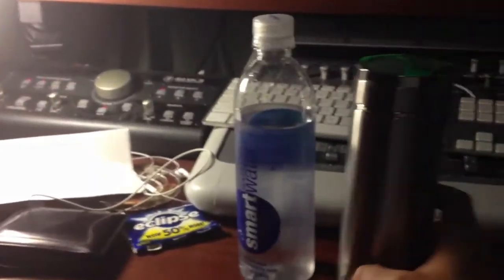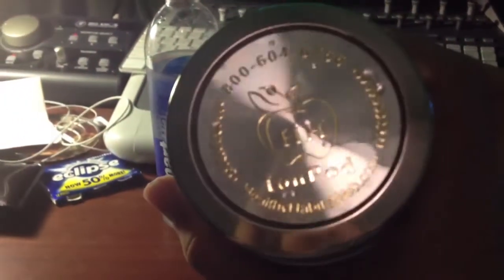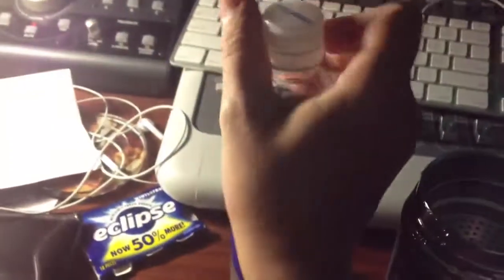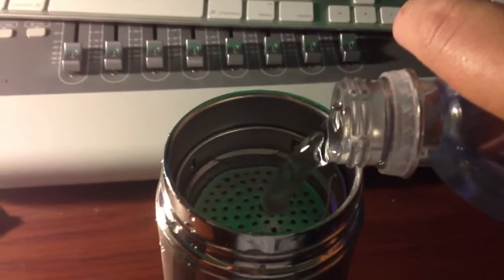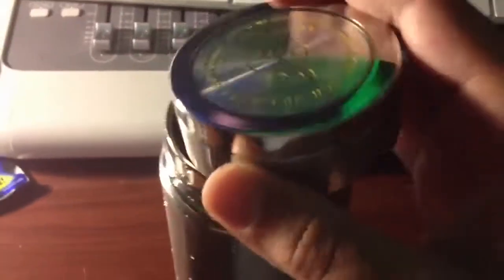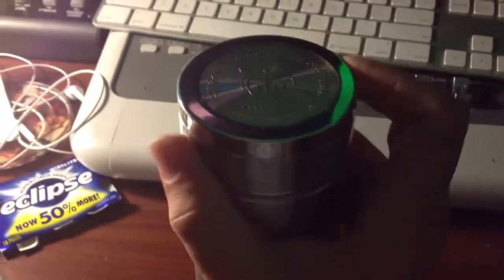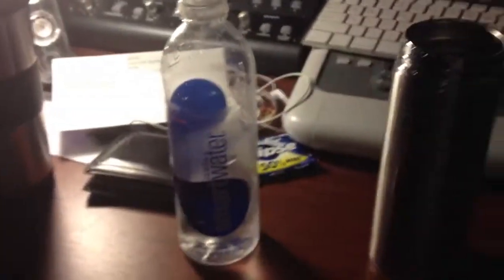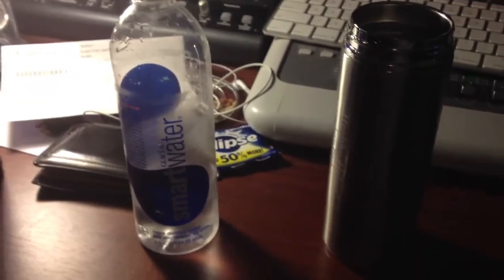Ion Pod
This pod changes your water's Ph.